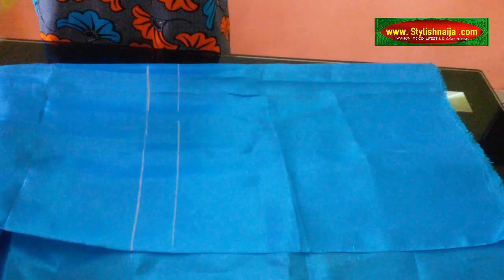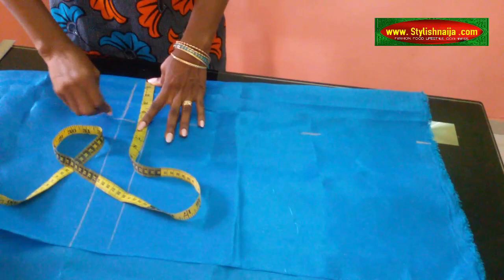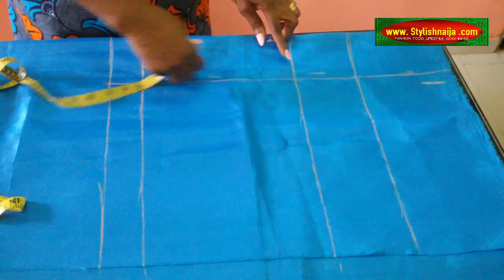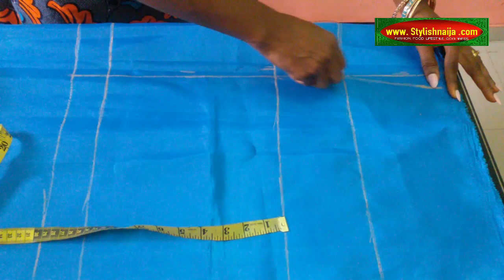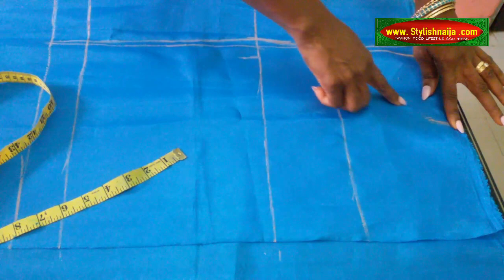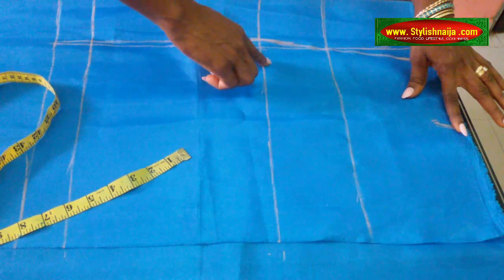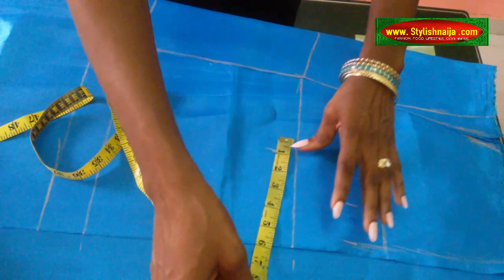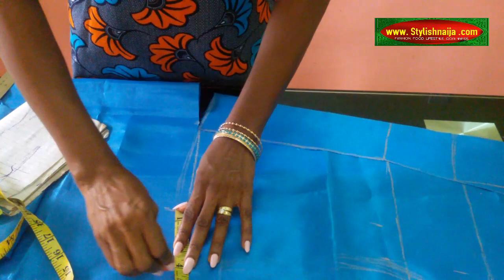HOW TO SEW YOUR OWN IGBO BLOUSE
This simple and easy to follow video on how to sew your own Igbo blouse is  aim to assist you in sewing your own dresses this year